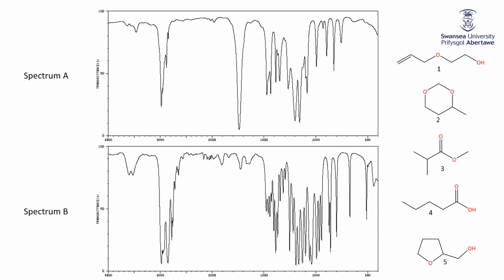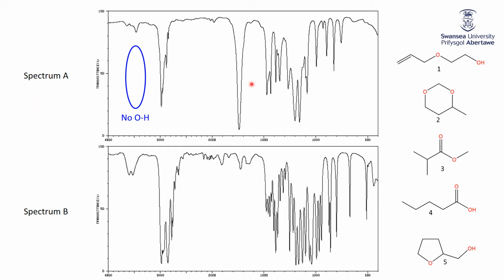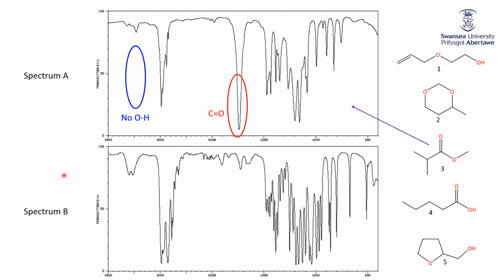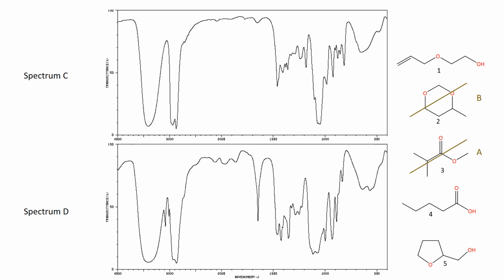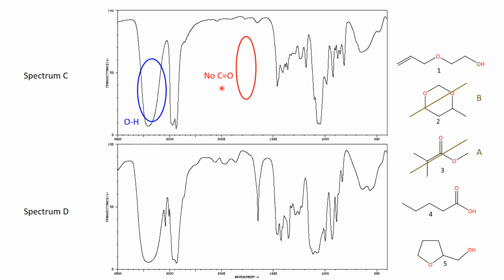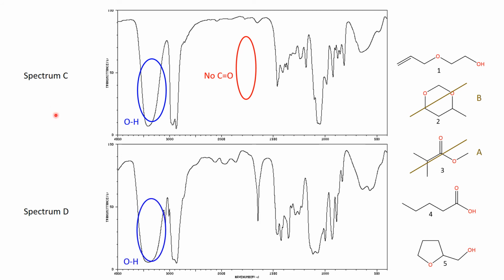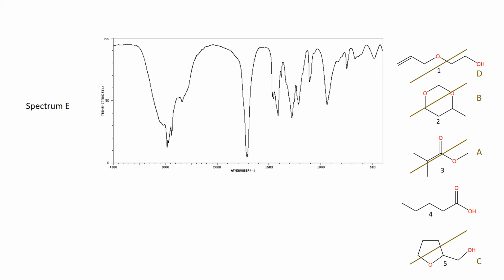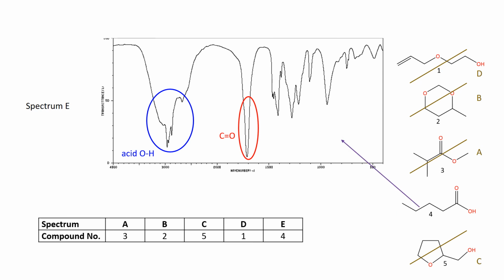Infrared Workshop Qn 1